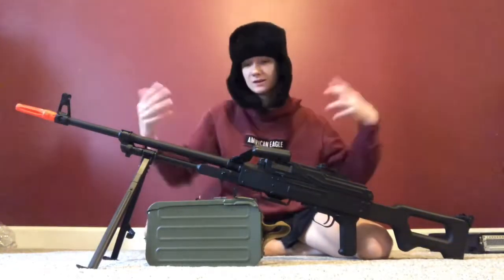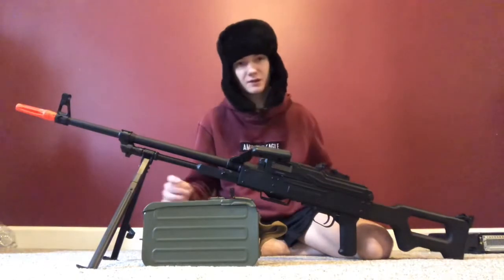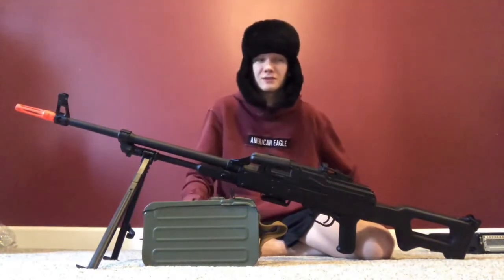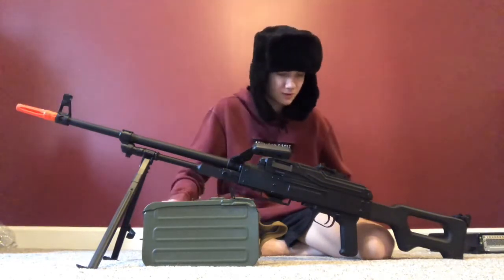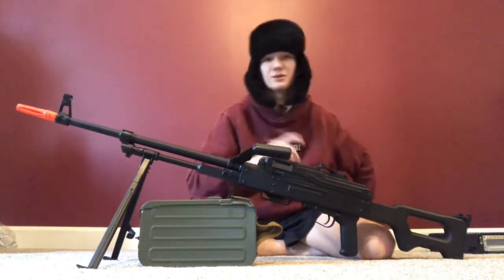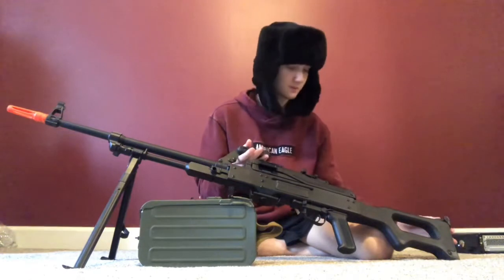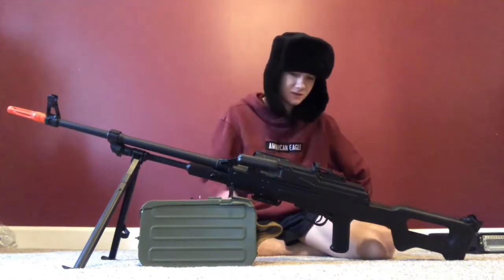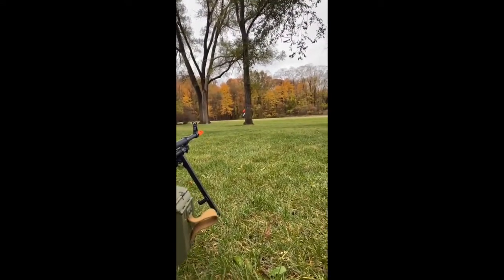A&K PKM ARISOFT review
showing off my A&K lmg to thos who wanna know a little bit about the weapon itself.